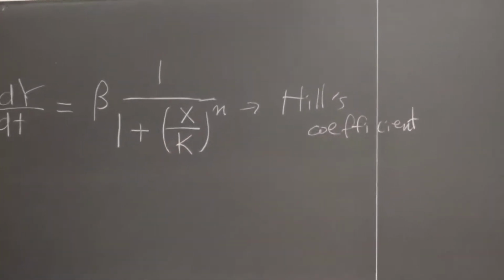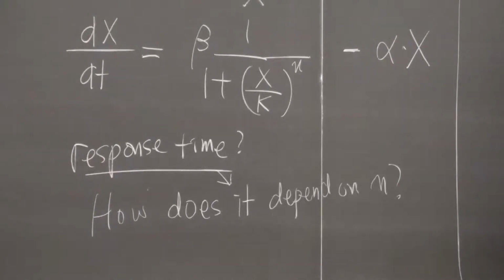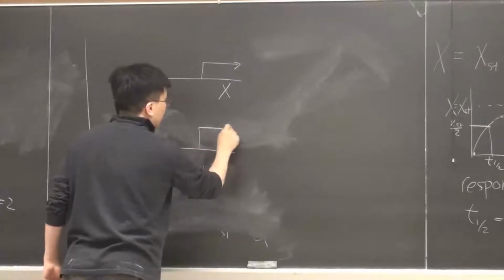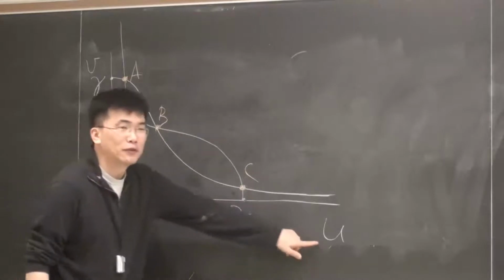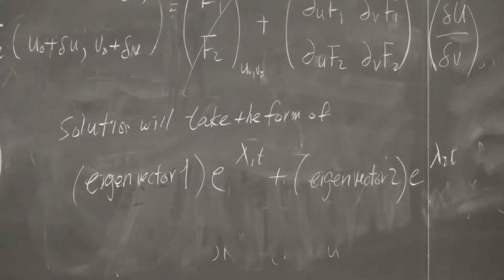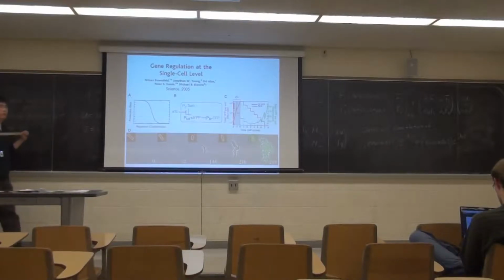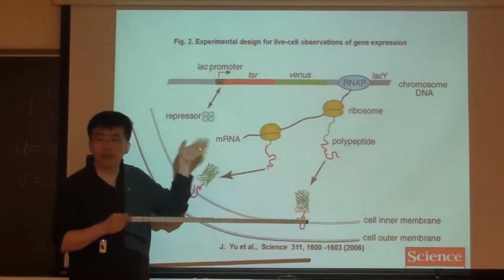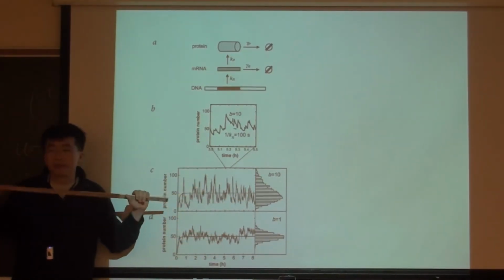Phys550 Lecture 24: Gene Regulation at the Single-Cell Level